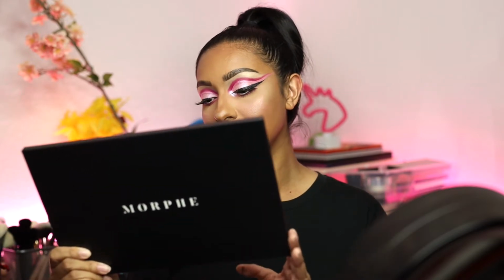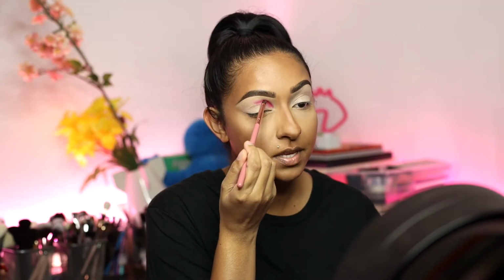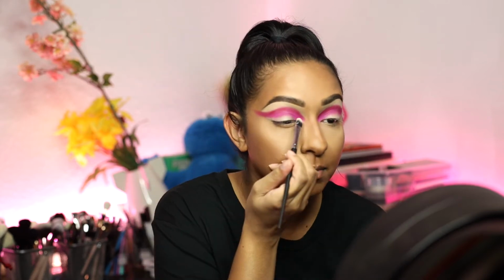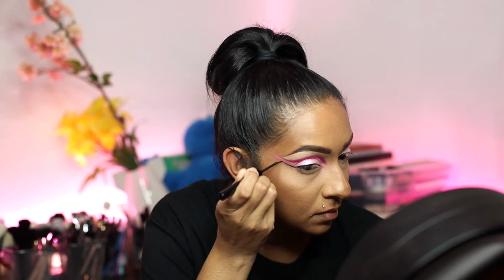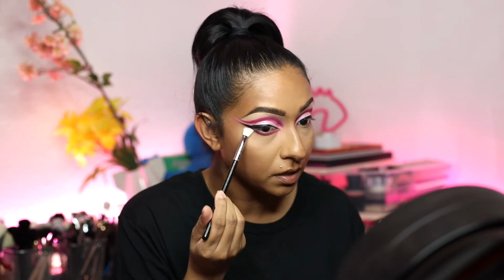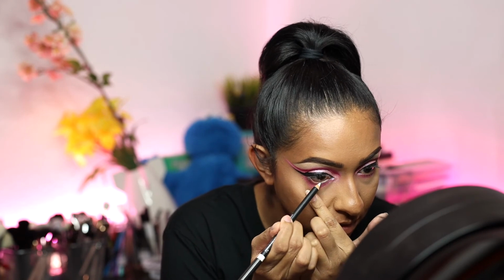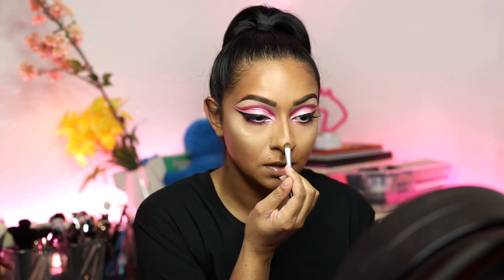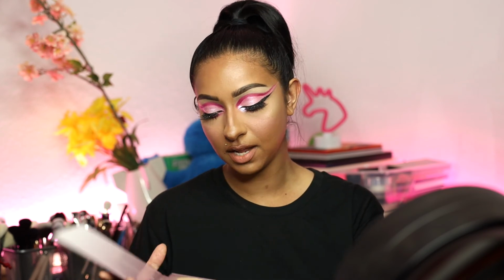Pink Double Wing Cut Crease | Nalaniie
Today we are doing a very easy double wing cut crease using the Moprhe 39S Such a Gem Palette.

Morphe 39S Palette
NYX Mat Liquid Liner
MAC Fascinating Eye Kohl
Salon Perfect 614
ABH Sugar Glow Kit
Kylie Baddie on the Block Blush
Moprhe Sweet Tea & Sugar Pie Lip liner
MAC Powderkiss Lipstick in Impulsive & Mull it Over